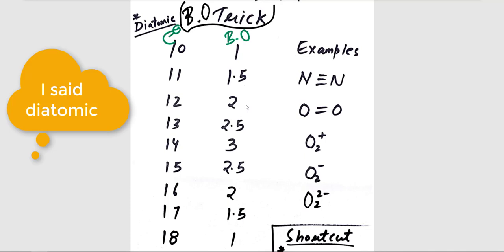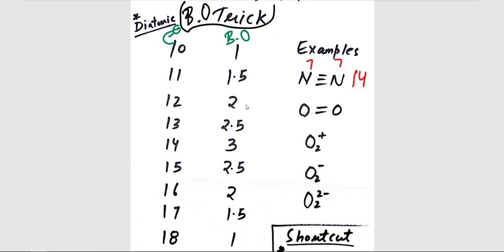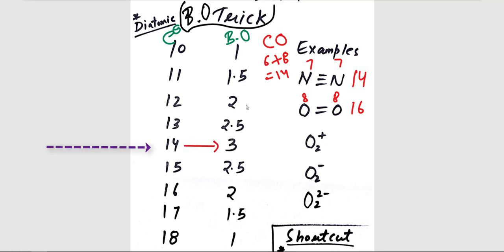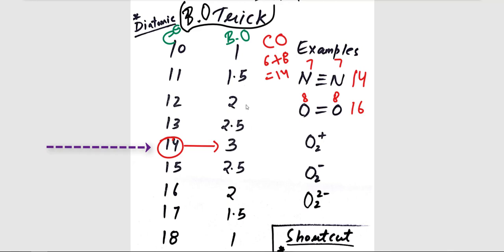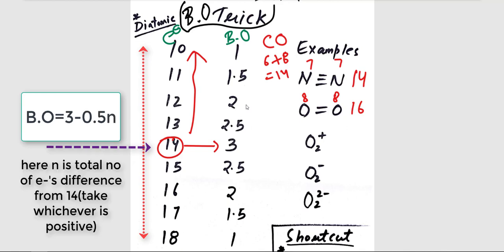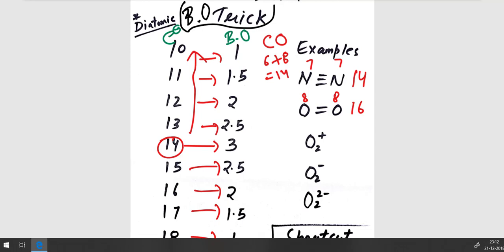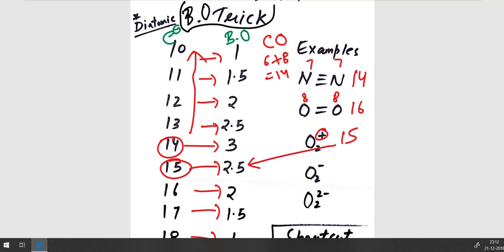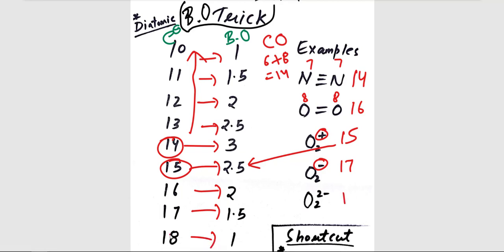Bond Order|Trick|2Minutes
Let's roll the fivecube to make a quick video on famous method to calculate bond order of diatomic species.